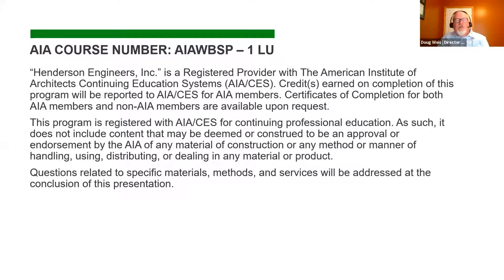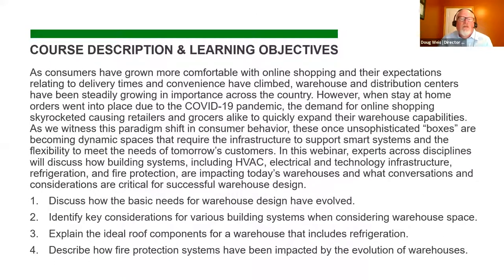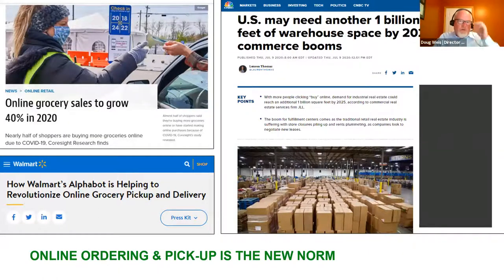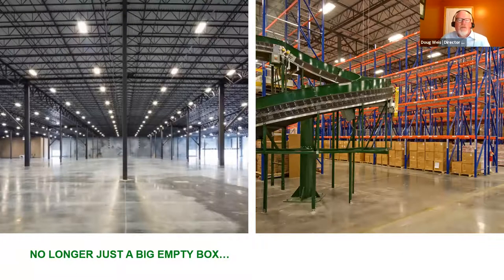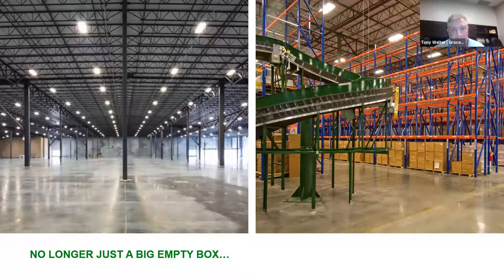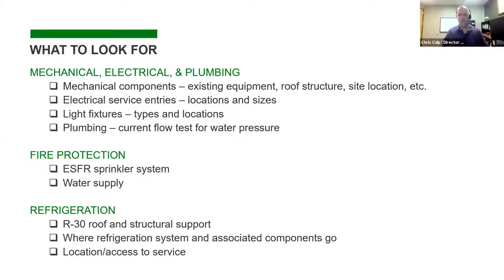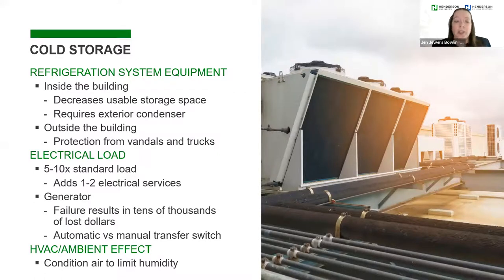Warehouse Building Systems Design: Designing Today for the Needs of Tomorrow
Webinar begins at 1:35

As consumers have grown more comfortable with online shopping and their expectations relating to delivery times and convenience have climbed, warehouse and distribution centers have been steadily growing in importance across the country. However, when stay at home orders went into place due to the COVID-19 pandemic, the demand for online shopping skyrocketed causing retailers and grocers alike to quickly expand their warehouse capabilities. As we witness this paradigm shift in consumer behavior, these once unsophisticated “boxes” are becoming dynamic spaces that require the infrastructure to support smart systems and the flexibility to meet the needs of tomorrow’s customers. In this webinar, experts across disciplines will discuss how building systems, including HVAC, electrical and technology infrastructure, refrigeration, and fire protection, are impacting today’s warehouses and what conversations and considerations are critical for successful warehouse design.